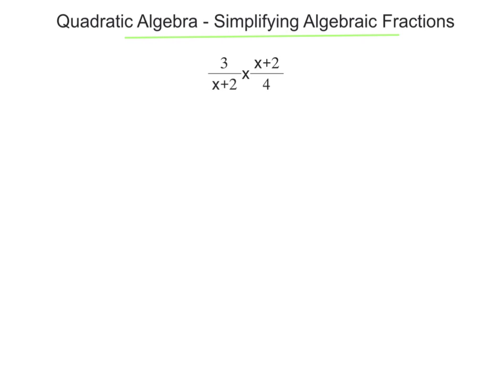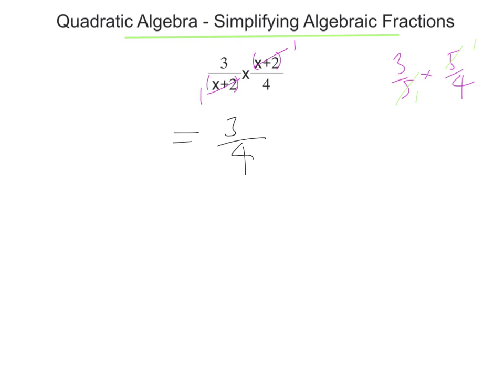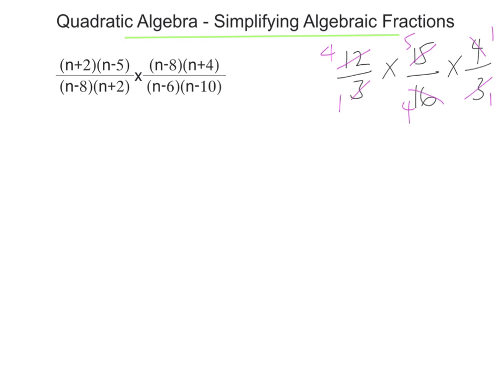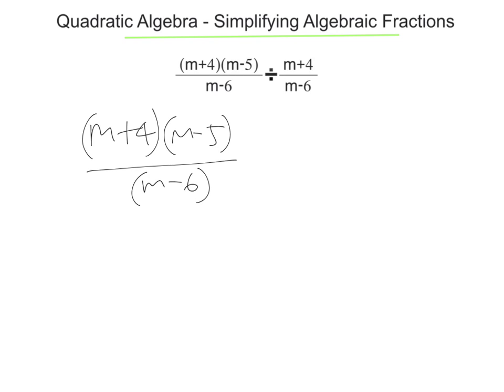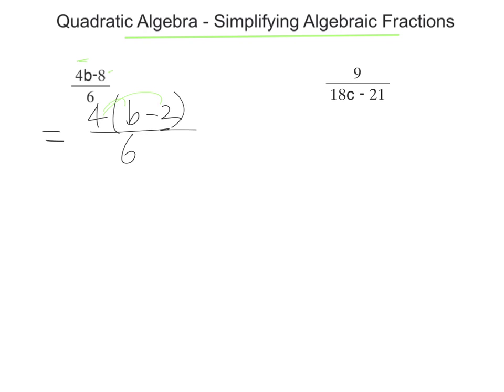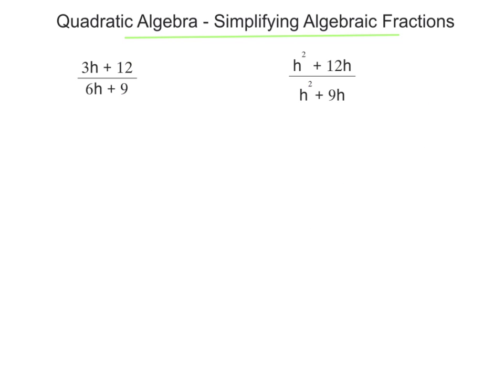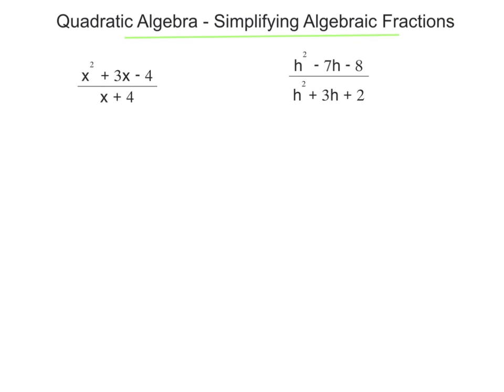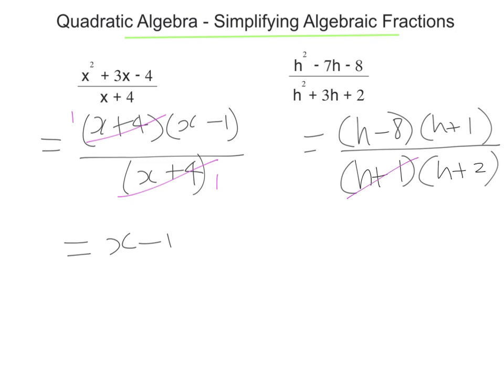16.5 Quadratic Algebra - Simplifying Algebraic Fractions